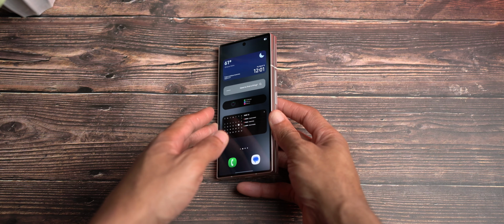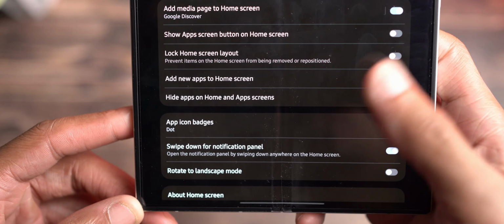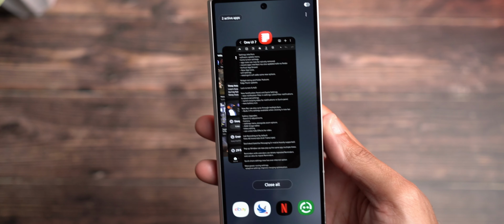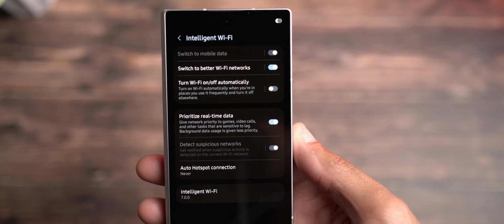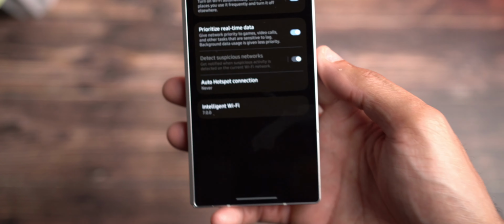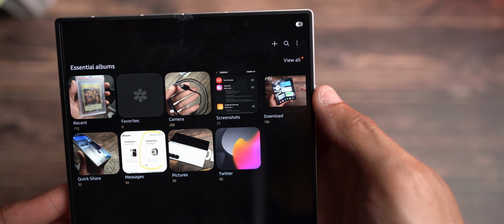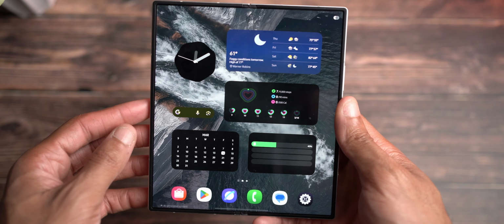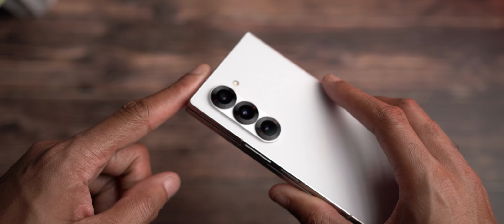More One UI 7 Features in Beta 1 For Galaxy Z Fold 6!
One UI 7 Beta 1 has many features and features still missing!

Galaxy Z Fold6